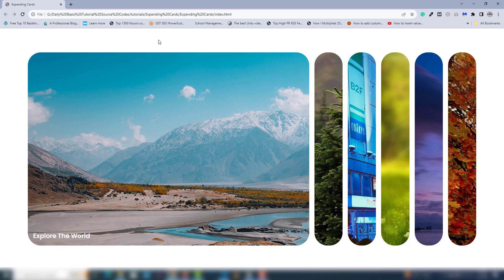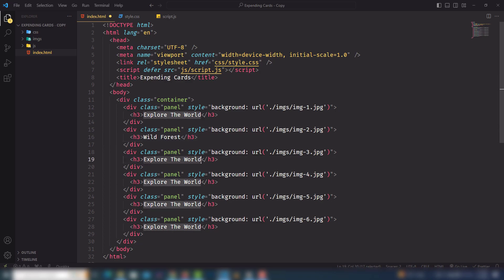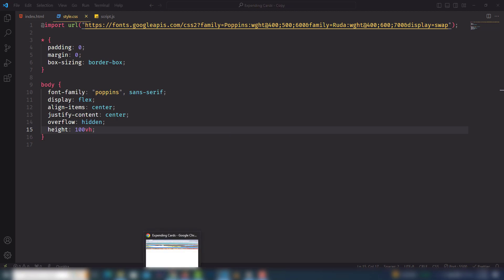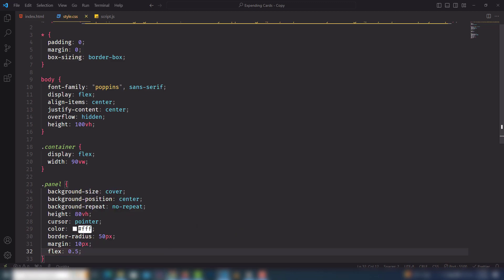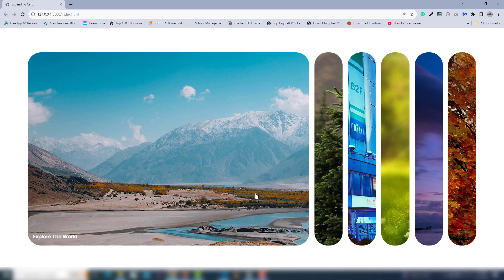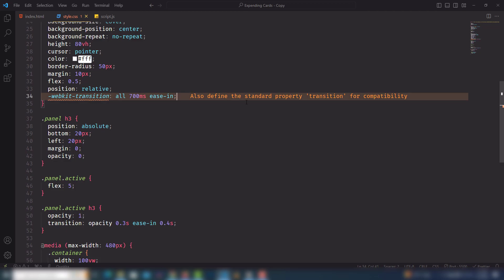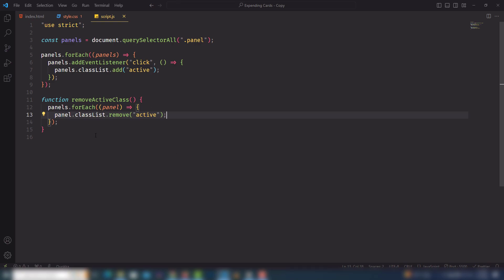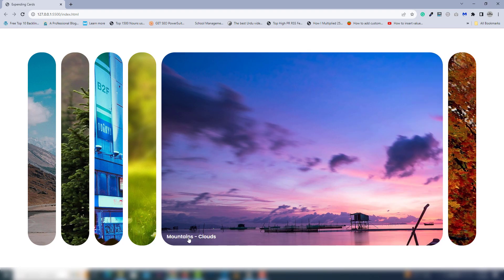Image Accordion using HTML CSS and JavaScript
hey guys today we are going to learn how to make a Image Accordion using HTML CSS and JavaScript, Inside the project I used flex box to display the particular width of the image. But you can click on the particular image, then image will display in the large size.

So, I'm going teach with you how to use HTML CSS & JavaScript to create it from scratch. It's great and helpful project for everyone who are interested in HTML CSS & JS. I hope this tutorial is helpful and beneficial for you.

After watching the complete tutorial, I hope you've learned something new from the tutorial.

If you are interested in becoming a front-end developer, I will teach you everything step by step. I've been sharing the complete HTML, CSS, and JavaScript-based tutorial on my channel. Also I will be sharing those technology videos on my channel,  want to improve your skills, keep in touch with me.